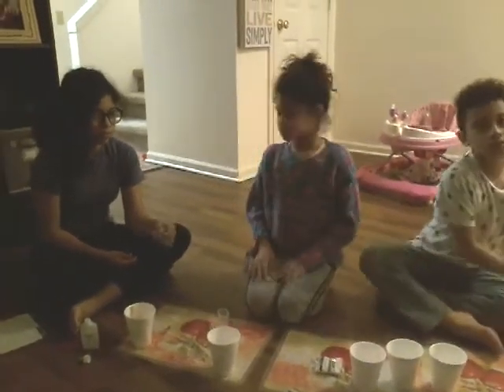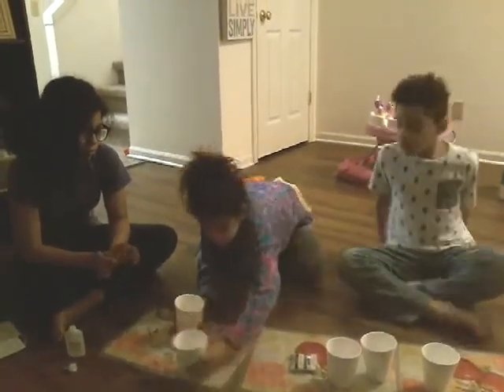Making making unicorn poop slime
Videos about how you make unicorn glue slime so this video will tell you how to make it in this video super fun and don't forget to subscribe if you haven't yet and click that Bell and smash that like button I love you guys be in a video by